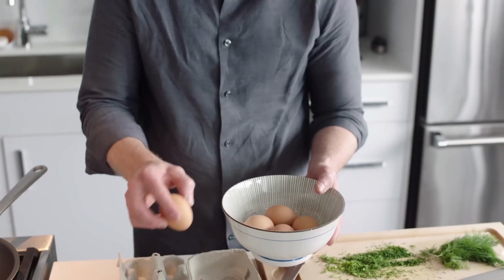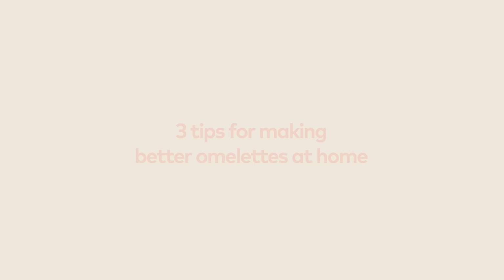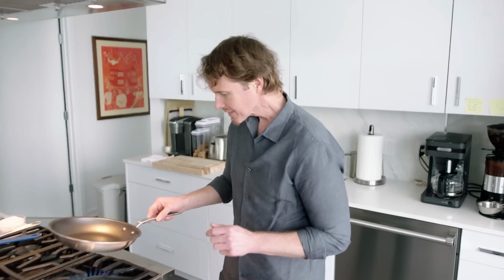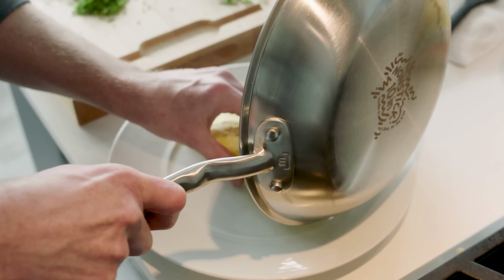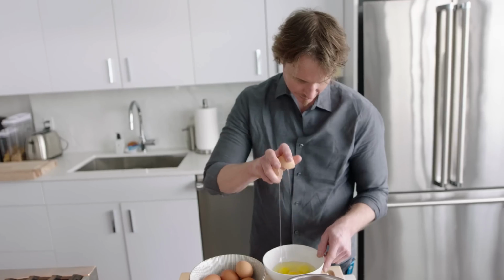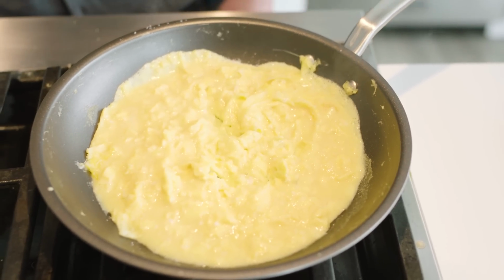Made In Presents | 3-Star Chef Grant Achatz Teaches The Perfect Omelette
3-Michelin Starred chef Grant Achatz teaches you how to make the perfect omelette using a Made In Non Stick Pan.